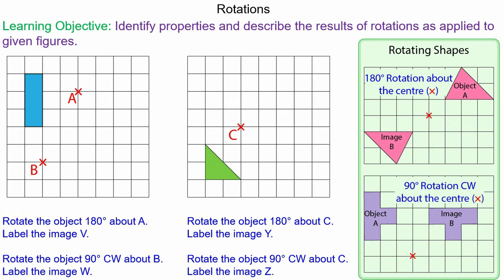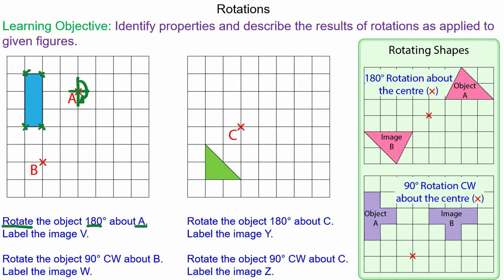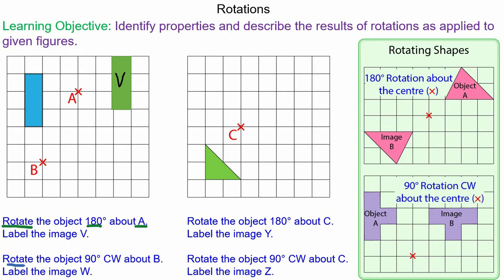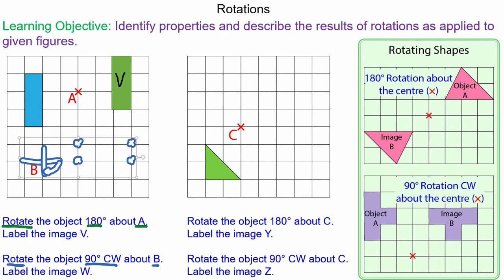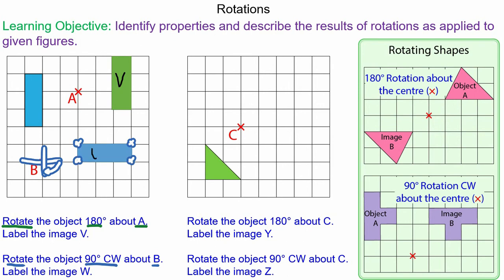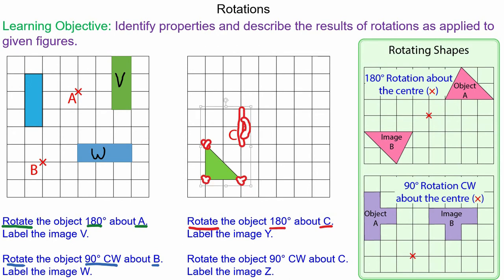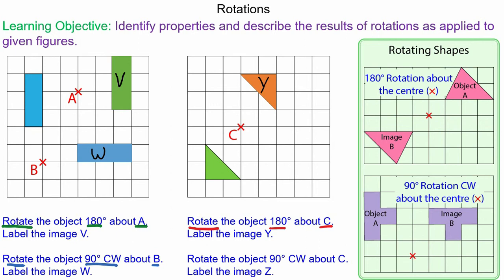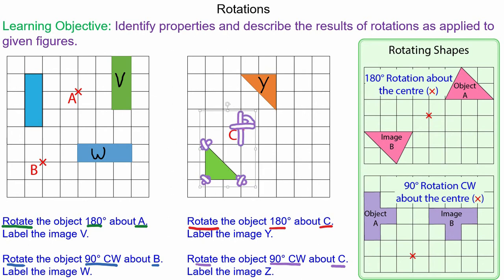How to perform rotations about a Centre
How to rotate a shape about a centre of rotation when given a direction and amount of turn